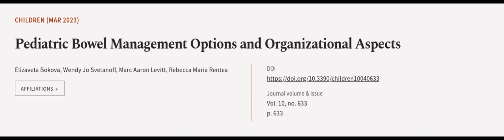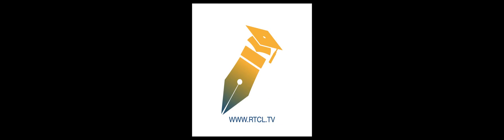Pediatric Bowel Management Options and Organizational Aspects | RTCL.TV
### Keywords ###

### Article Attribution ###
Title: Pediatric Bowel Management Options and Organizational Aspects
Authors: Elizaveta Bokova, Wendy Jo Svetanoff, Marc Aaron Levitt ,and Rebecca Maria Rentea
Publisher: MDPI AG
DOI: 10.3390/children10040633

### Video Timestamps ###
0:00:00 - Summary
0:01:09 - Title
0:01:15 - Outro
0:01:19 - End